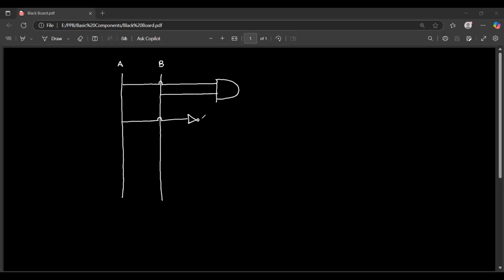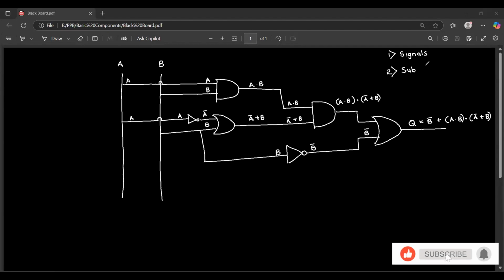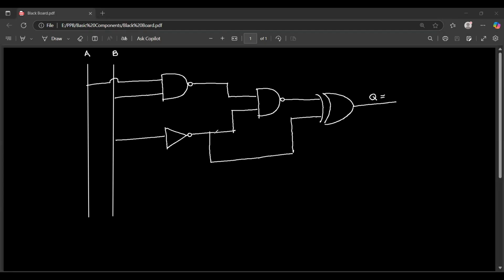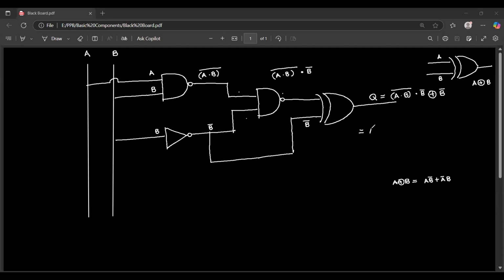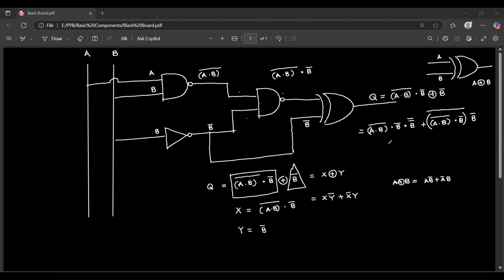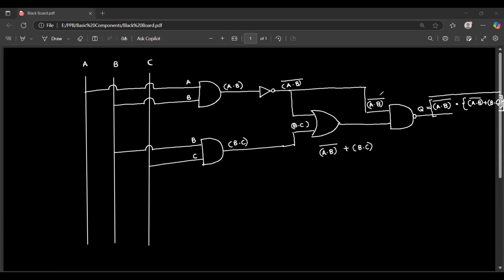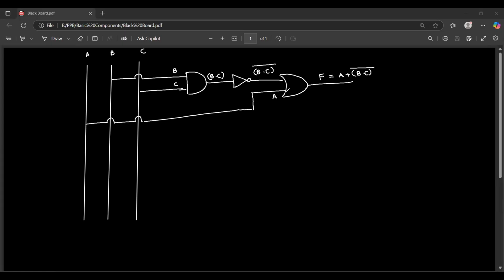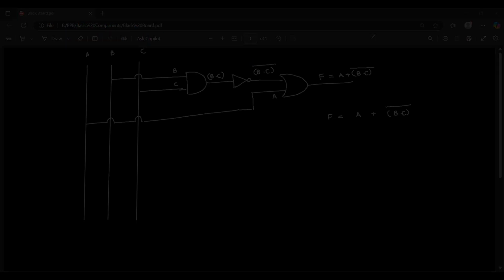Finding the Output of Logic Circuits: Step-by-Step Practice | Logic Gates Series | 5th Video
Welcome to the fifth video in our Logic Gates Series ! 🌟

In this video, we’ll focus on a critical skill for mastering logic circuits: finding the output of complex circuits . We’ll work through multiple examples step by step, breaking down how signals flow through sub-gates and combining their outputs to determine the final result. Along the way, we’ll recap key concepts like XOR gates and explore advanced topics like double negation ("double bar"). By the end of this video, you’ll have a clear understanding of how to analyze and solve logic circuit problems with confidence.

📌 What You’ll Learn:

Example 1:
A simple circuit to warm up and understand signal flow.
Signals Sub-Gates Solution:
How to break down circuits into smaller parts (sub-gates) to simplify analysis.
Examples 2 & 3:
Solving increasingly complex circuits step by step.
XOR Gate Recap:
A quick refresher on XOR gates and their unique behavior.
Double Bar?
Exploring what happens when a signal passes through two NOT gates ("double bar").
How to Visualize Circuits:
Tips and tricks for visualizing circuits and breaking them into manageable steps.
Examples 4, 5, & 6:
Solving more advanced circuits with multiple gates and inputs.
My Insights on These Practice Questions:
Key takeaways and strategies for solving similar problems efficiently.
Homework Challenge:
A practice problem to test your skills and reinforce your learning.

📌 Timestamps:
0:00 – Channel Intro
0:25 – Example 1: Solving a Simple Circuit
1:50 – Signals Sub-Gates Solution: Breaking Down Complex Circuits
2:32 – Example 2: Solving a Slightly More Complex Circuit
3:45 – Example 3: Analyzing a Multi-Gate Circuit
4:28 – XOR Gate Recap: Unique Behavior of XOR Gates
5:24 – Double Bar? Understanding Double Negation
5:35 – How to Visualize Circuits: Tips for Simplifying Analysis
7:05 – Example 4: Solving a Circuit with Multiple Inputs
8:52 – Example 5: Breaking Down a Complex Circuit
9:46 – Example 6: Final Practice Problem
10:11 – My Insights on These Practice Questions: Key Takeaways
11:10 – Homework: Draw some circuits; solve them on their own.
11:42 – Channel Outro

Finding the output of logic circuits is a foundational skill for anyone studying computer science, electronics, or digital systems. This video provides hands-on practice with real-world examples, step-by-step breakdowns, and expert insights to help you master this essential concept. Whether you’re preparing for exams or building your problem-solving skills, this video will equip you with the tools you need to succeed.